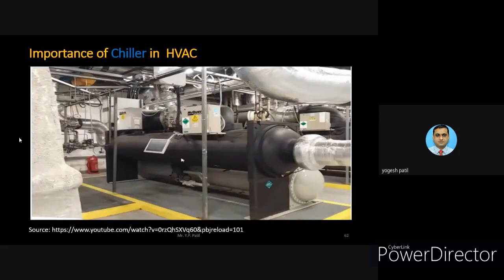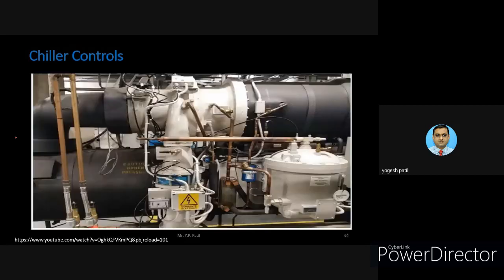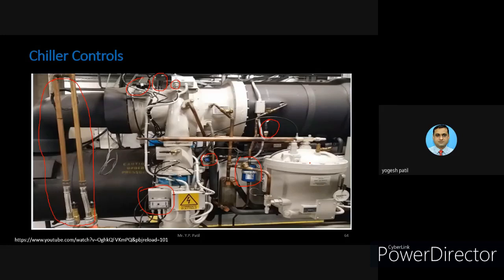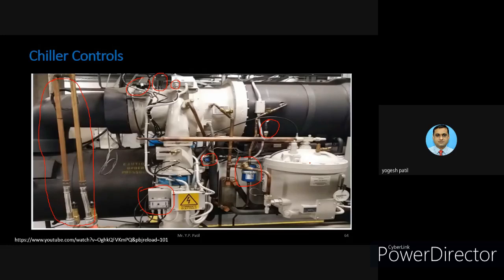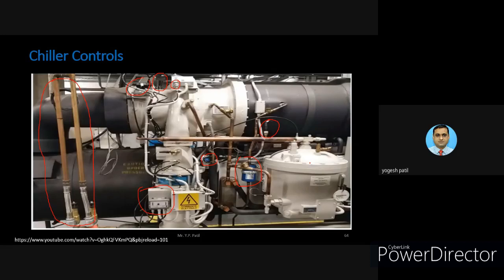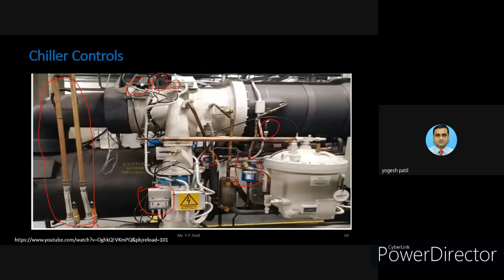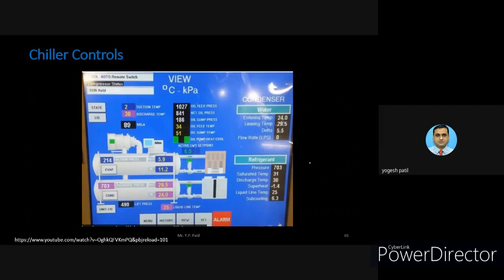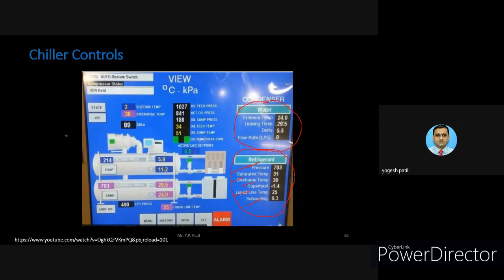Building Automation_chiller panel and controls